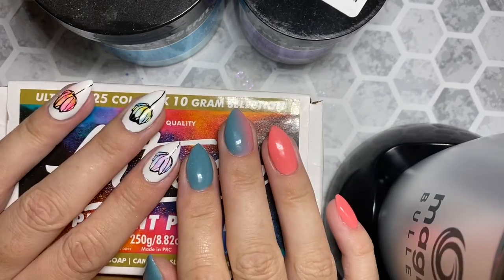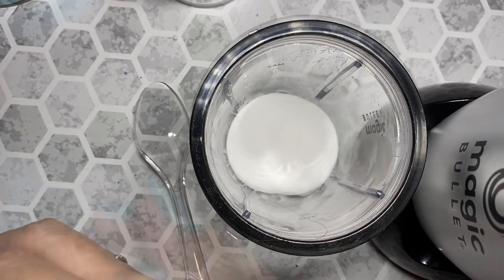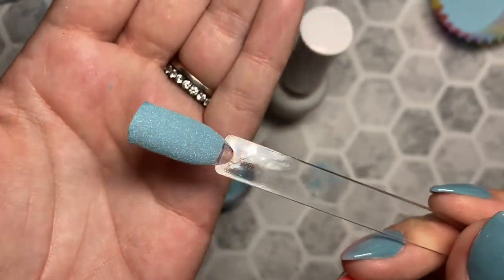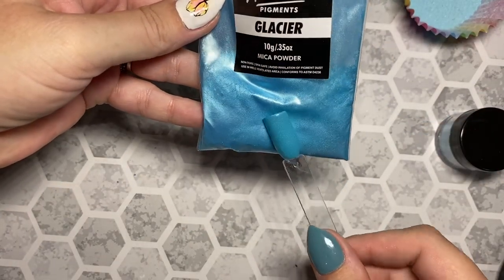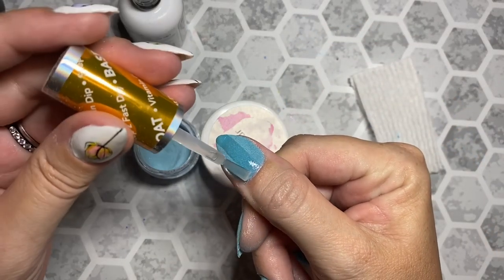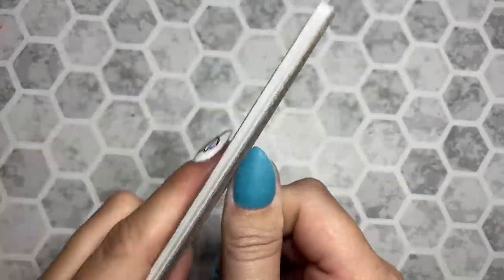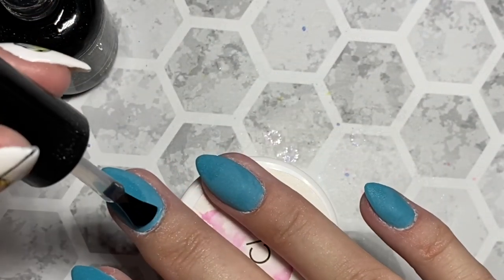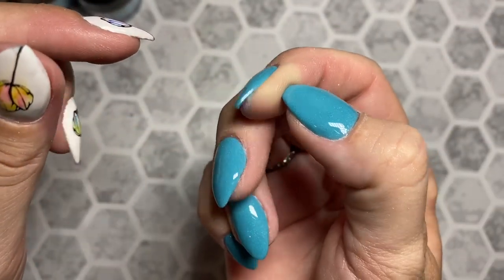How To: Make Your Own Dip Powder!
*Products Used*
- Mia Secret Clear acrylic
- Mia Secret White Acrylic
- Mica Pigments
- Magic Bullet
- Triple Vitamin Base
- Sparkle & Co. activator

*Check our my fave stuffs on amazon*

*E-File Recommendations*
- Melody Susie Portable
- Melody Susie Scarlett
- Natplus Portable

and add Marla Weis to the referral box for an extra credit on your account

Marlakris_dips